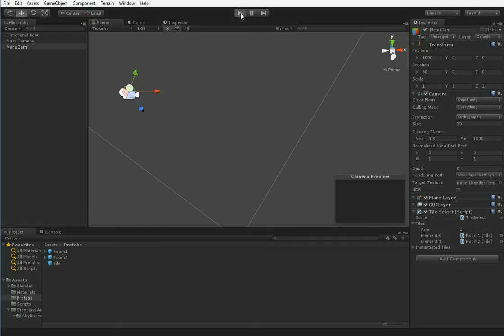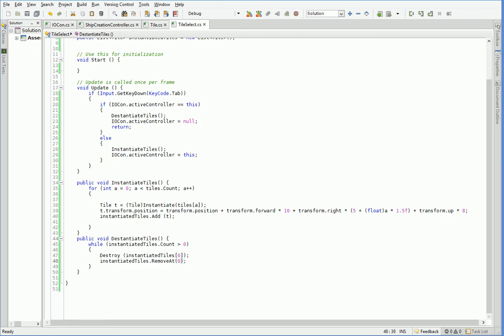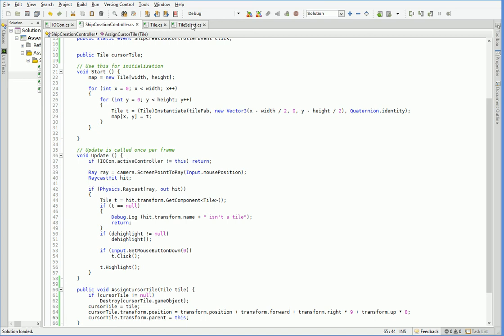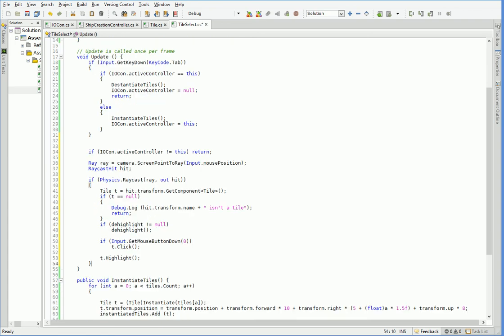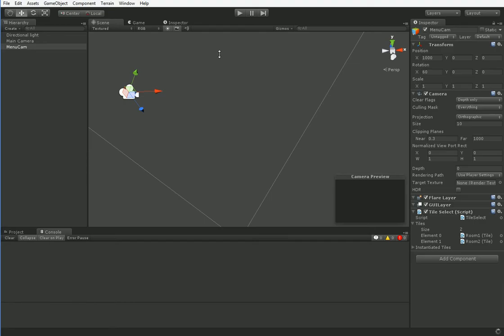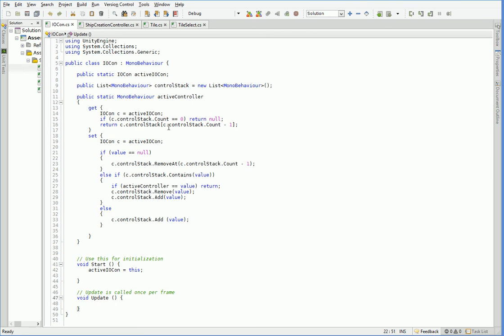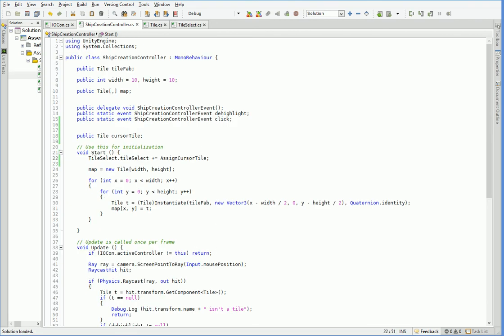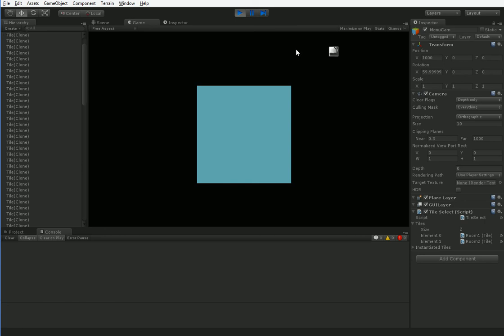DarkStar #05 Let's Program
Let's make them selectable. Getting along on our way towards an actual game!

A bit long, but we get stuff done.